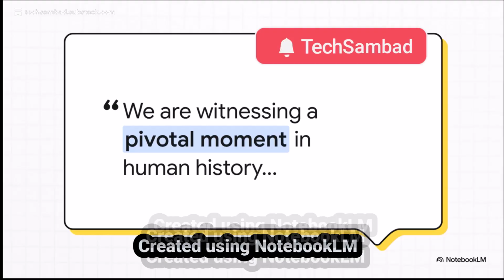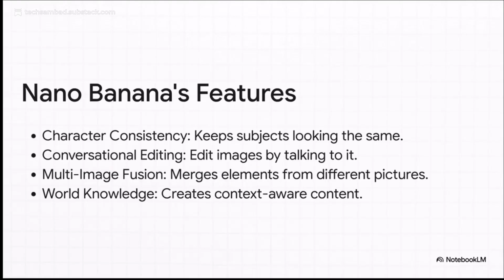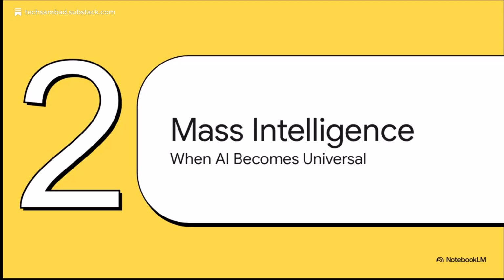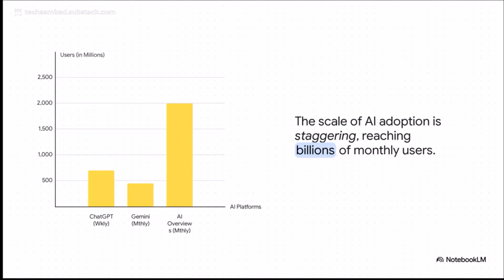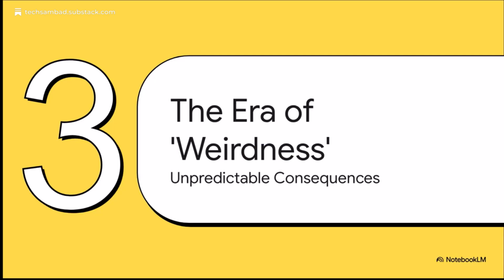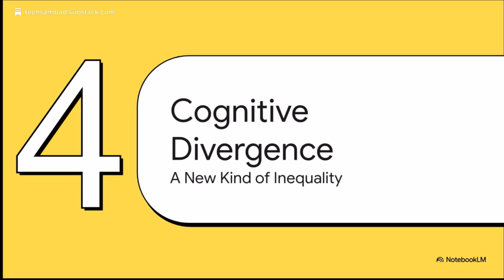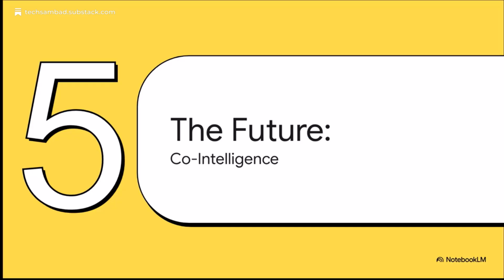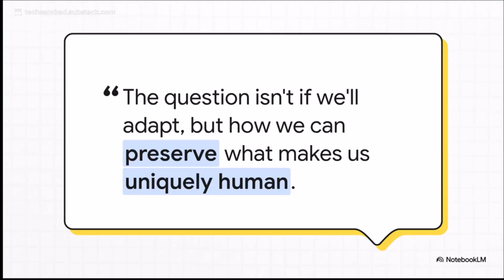The $0.04 Revolution: Mass Intelligence and the Democratization of Creativity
Google's 4-Cent "Photoshop Killer" and the Dawn of Mass Intelligence